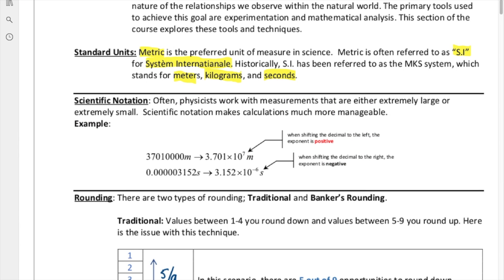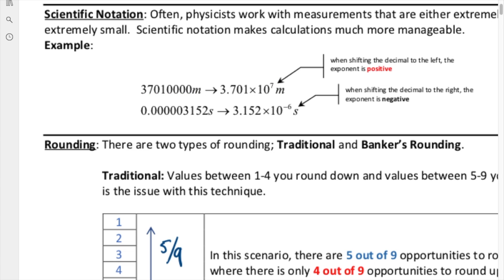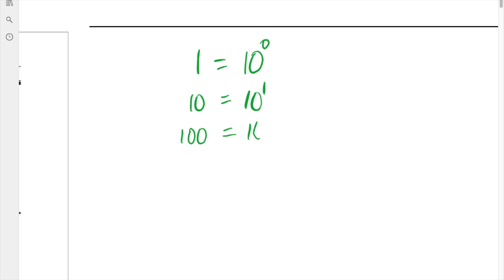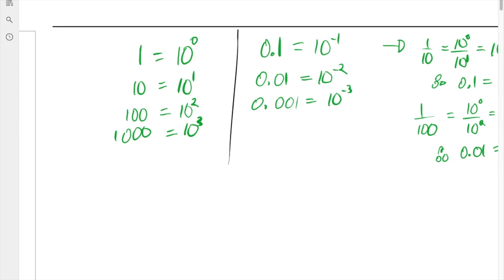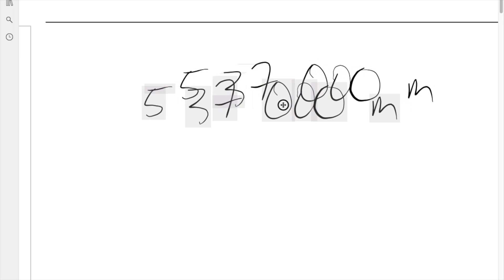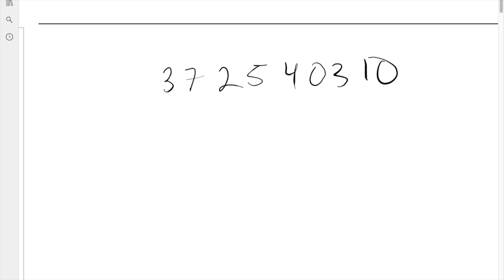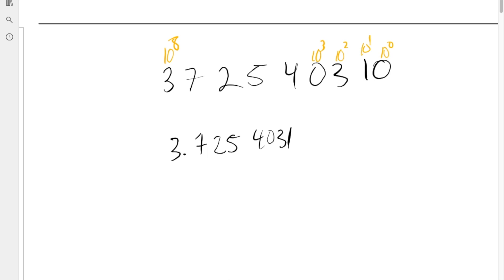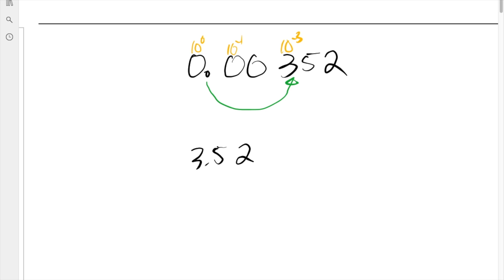SPH3U - (Video 2) Scientific Notation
A brief tutorial on why we use scientific notation and the various techniques to convert small and large numbers into this format.